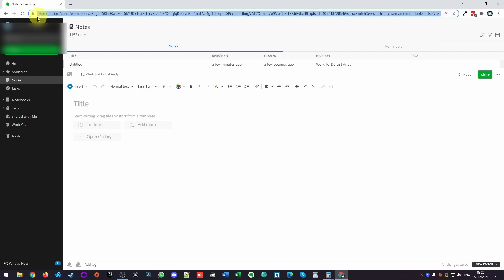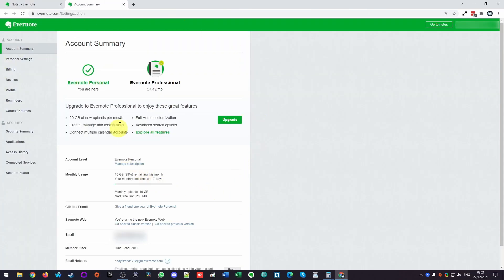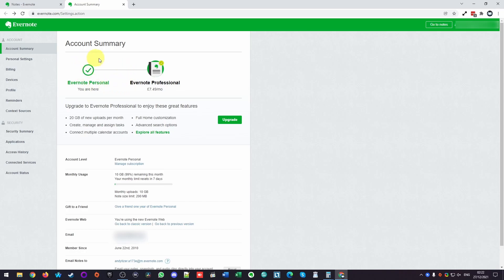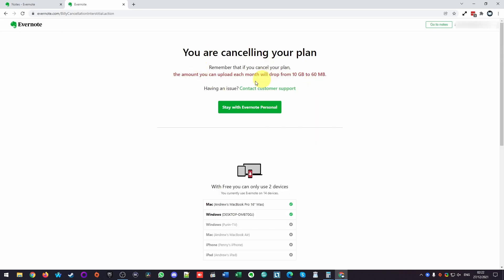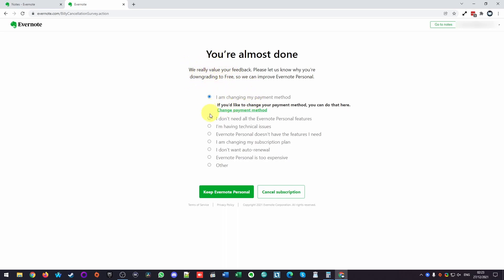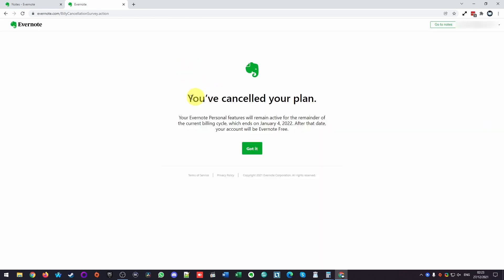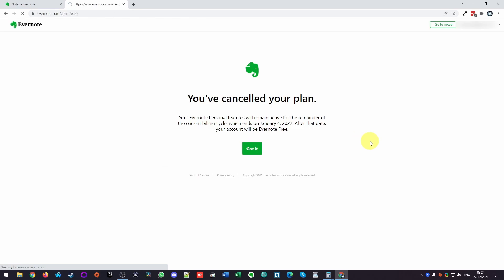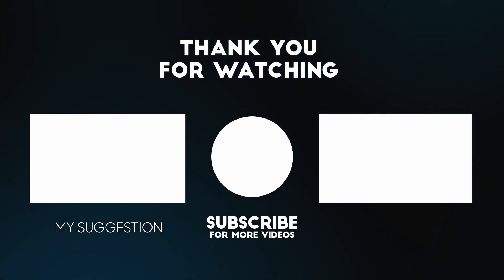How To Cancel Evernote Subscription (Personal, Business)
This is a quick video about how to cancel Evernote the note-taking service. I have switched over to Notion which I find faster and more powerful. I hope you find this video useful!